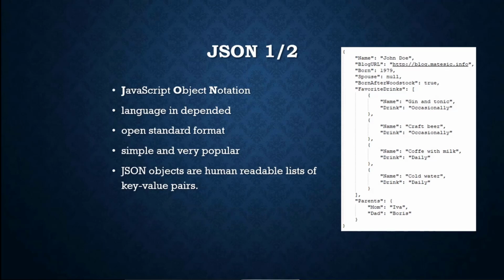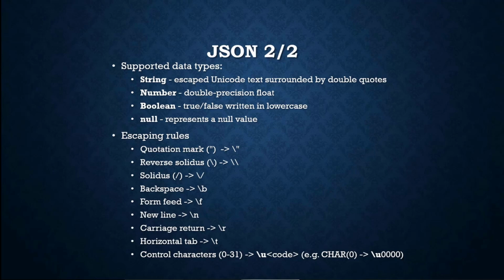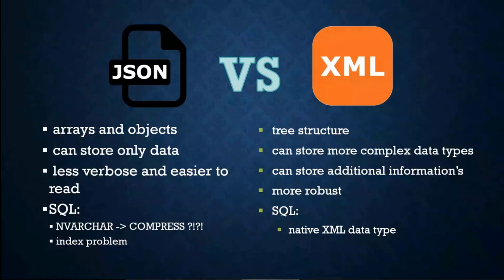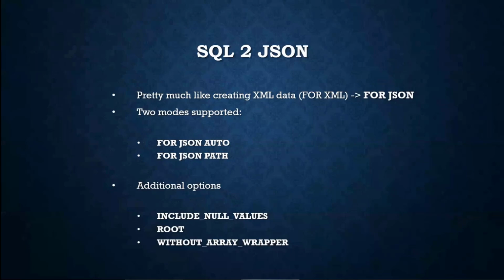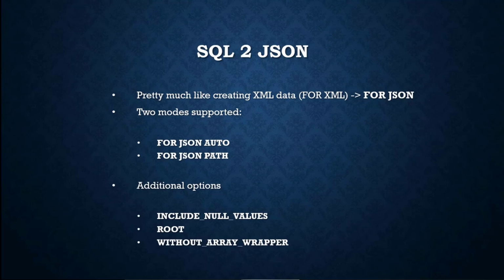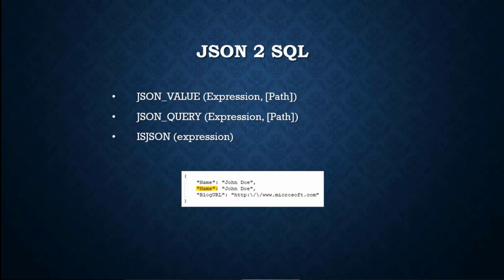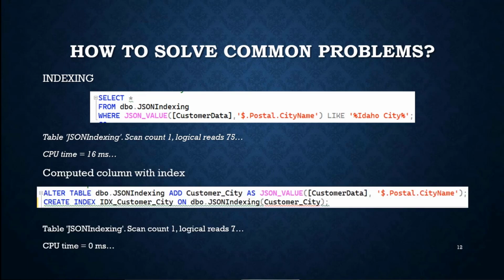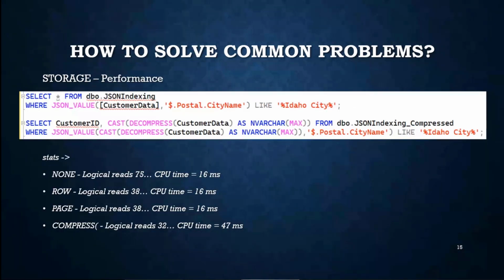Damir Matešić - To JSON or not